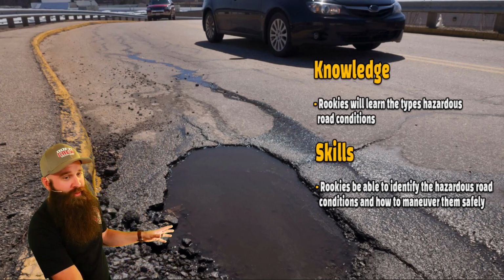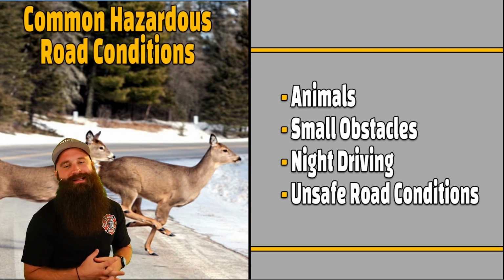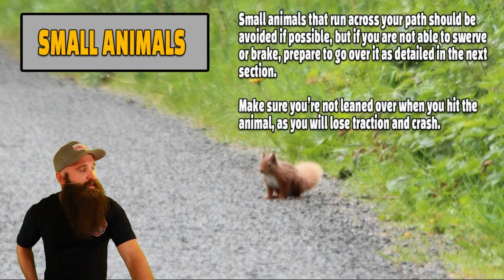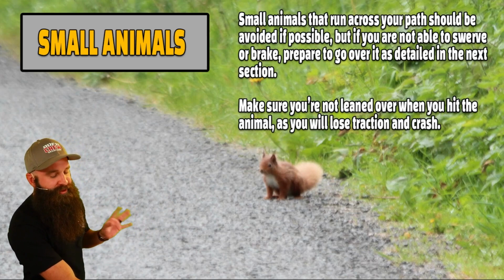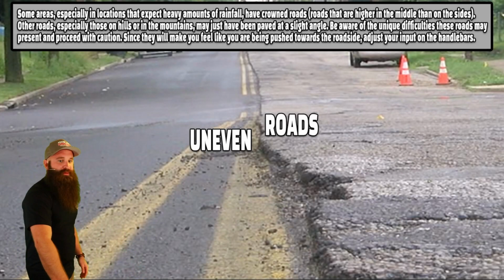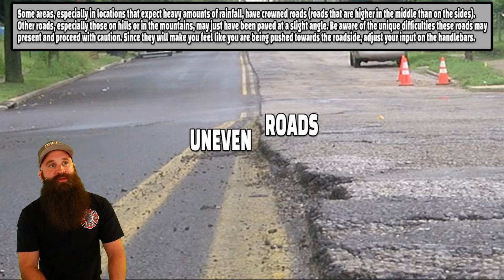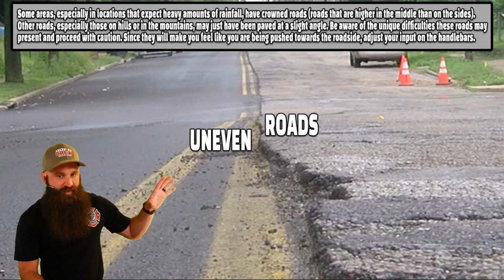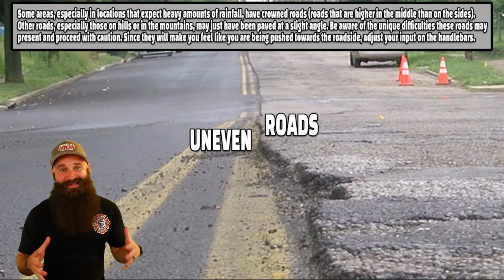Common Hazardous Road Conditions - MTC Rider Academy - U2L4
🔥 Social Media 🔥
                                      IMPORTANT
Visitors to the Motorcycle Training Concepts Channel should always seek training in person from an accredited training facility. Motorcycle Training Concepts and its owners (DanDanTheFireman LLC) assume no responsibility for information contained on this channel and disclaim all liability in respect of such information. Motorcycle Training Concepts hereby excludes liability for any claims, losses, demands, or damages of any kind whatsoever with regard to any information, content, or services provided, including but not limited to direct, indirect, incidental, or consequential loss or damages, compensatory damages, loss of profits, or data, or otherwise.